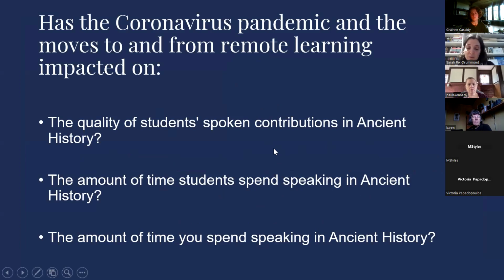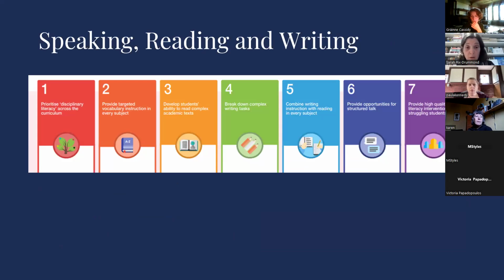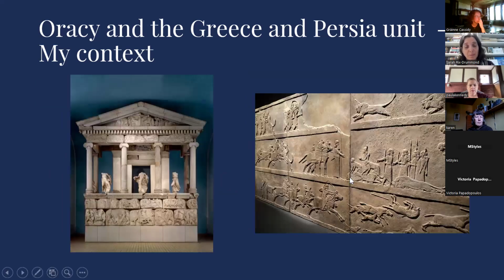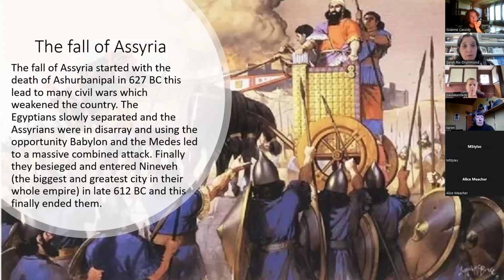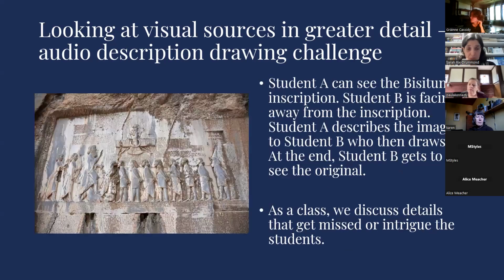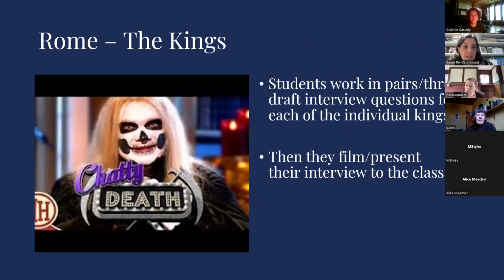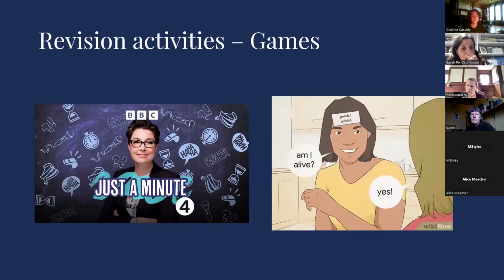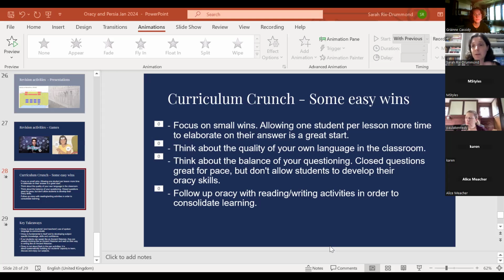Ancient History CPD: Oracy in the GCSE period studies with Sarah Rix-Drummond